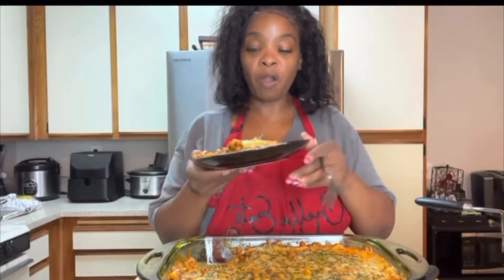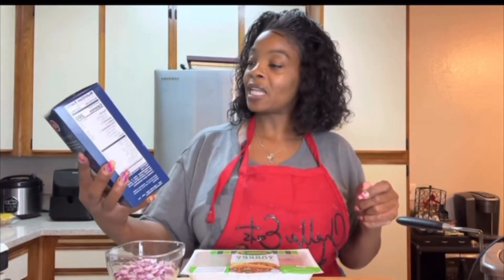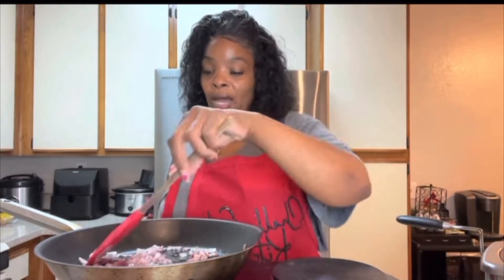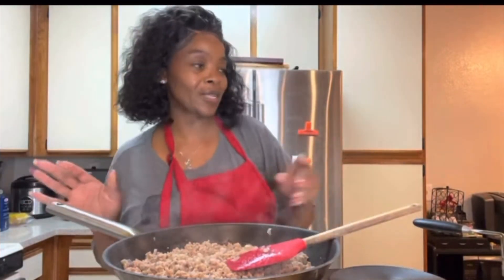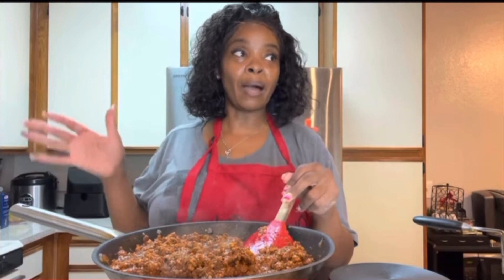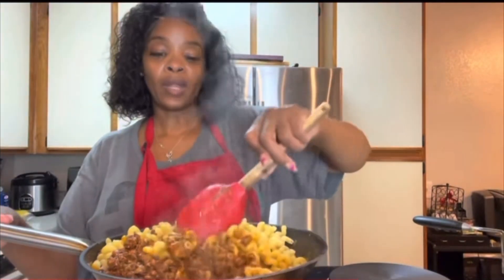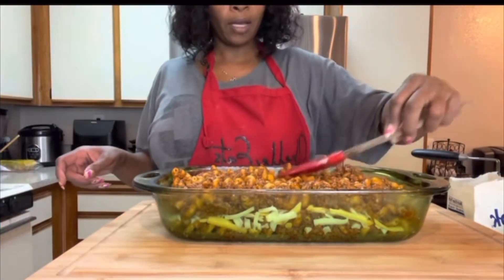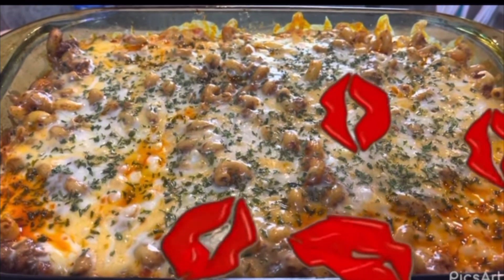SIMPLE CHEESY CHILI MAC RECIPE!…. Cook With Me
Hey all my Belle’s Today I Will Be Sharing A Simple Cheesy Chili Mac Recipe. I hope you enjoy this video. Thank you so much for tuning in.